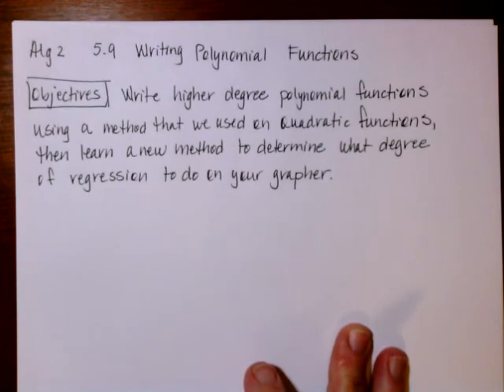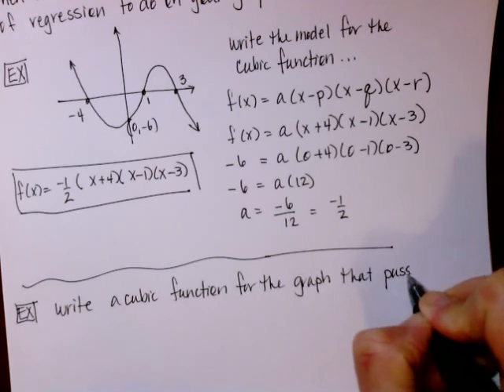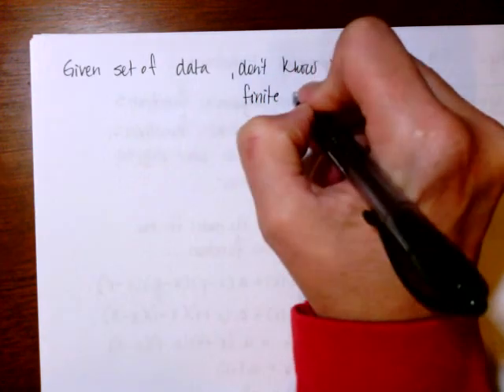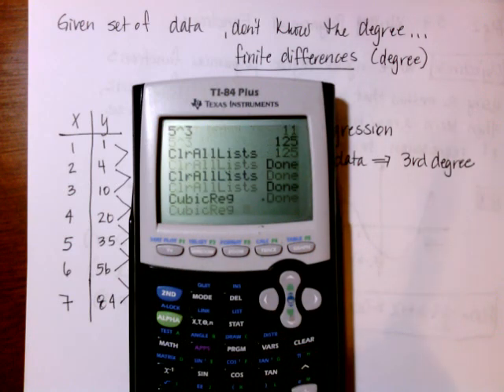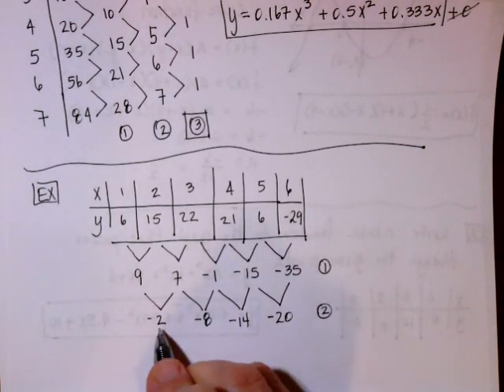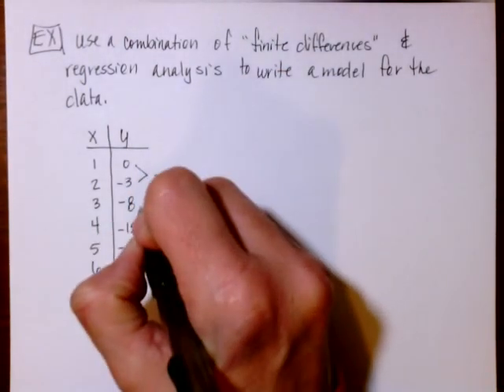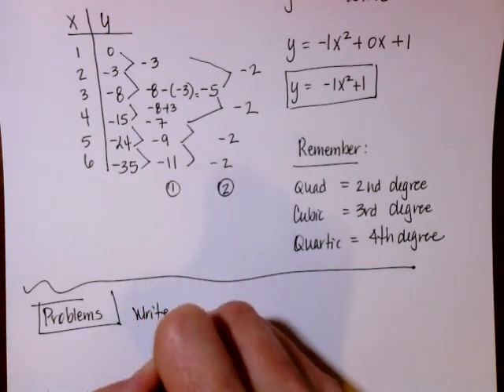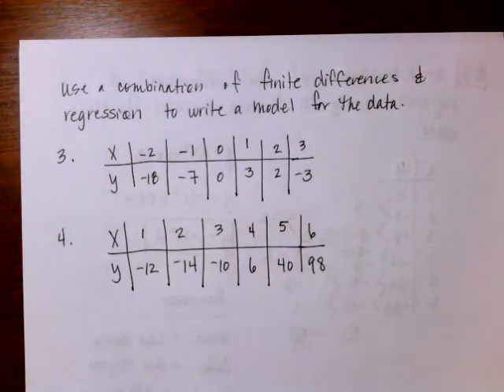Alg II 5.9 Writing Polynomisl Functionsv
Alg II 5.9 Writing Polynomisl Functions